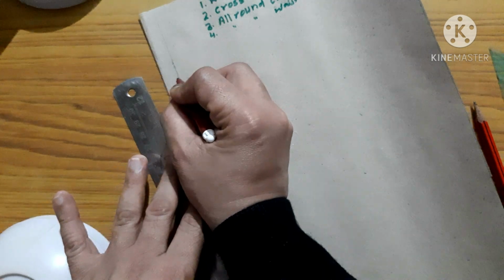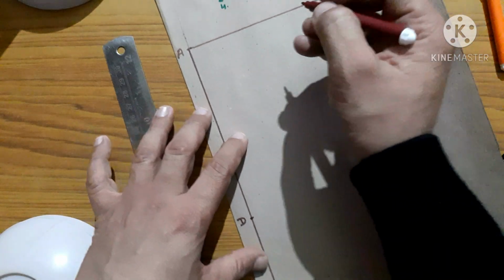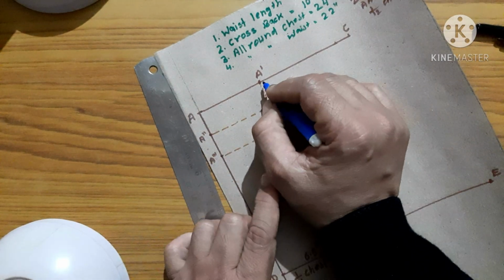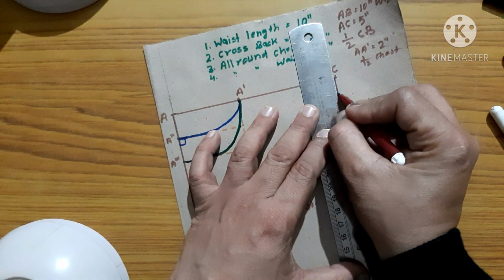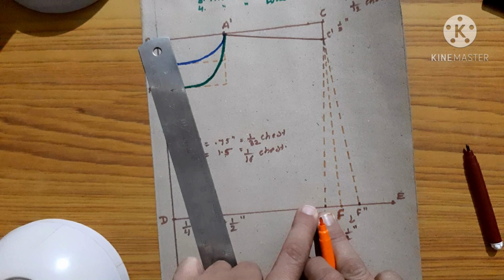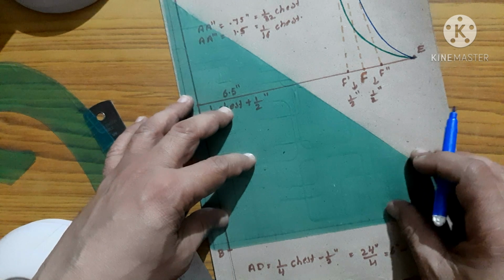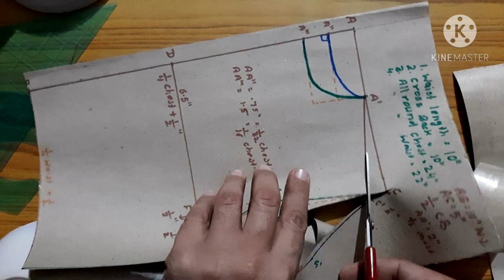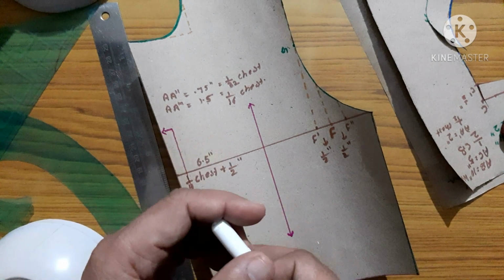100 Drafts and Patterns ◇ Draft 1◇ Basic Bodice Block for Kids (Tailoring Method)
*Required Measurement*
1. Waist Length = 10"
2. Cross Back = 10"
3. All round Chest = 24"
4. All round Waist = 22"

*Process*
1. Mark a line AB as AB = 10" (waist length)
2. From point A square out a line and mark a
    point C as AC = 5" (1/2 cross back)
3. Mark a point D on line AB as AD = 5.5" (1/4
     Alround Chest - 1/2")
4. Square out a point E from point D as DE =
    6.5" (1/4 Alround Chest + 1/2")
5. For Neckline Width on line AC mark a point
     A' as AA' = 2" (1/12 Alround Chest)
6. For depth of Front neckline mark a point A"
     on line AB as AA" = 3" (1/8 Alround Chest)
     and Shape the neckline with a curve.
7. For depth of back neckline mark a point A"'
     on line AB as AA"'= 1.5" (1/16 Alround
    Chest) and Shape the neckline with a curve.
8. Drop a perpendicular from point C on line
     DE and mark a intersecting point F.
9. Mark a point C' on line CF as CC' = 1/2"
10. join A' and C' with straight line to give
      shape to Shoulder slop.
11. Mark points F' and F" 1/2" on both side of
      point  F on line DE. join C' to F' and F"
      respecrively to get armhole guides.
12. Mark a point G and G' at the mid point of
      line C'F' and C'F" respectively.
13. join point G to E with the help of French
      Curve to get front arm hole.
14. Join G' to E with the help of french curve
       to get back arm hole.
15. Square a point H from point B as BH = 6"
       (1/4 Alround Waist + 1/2") and join E to H
       with a straight line.